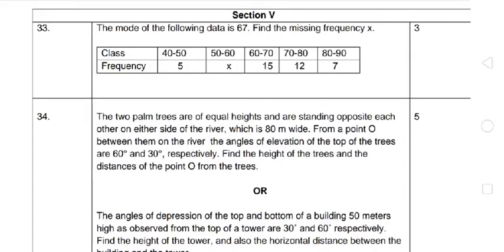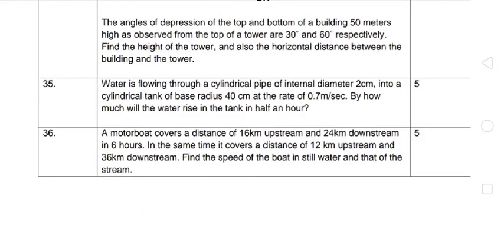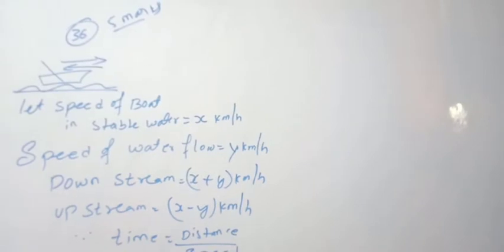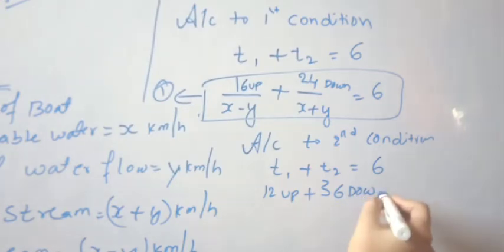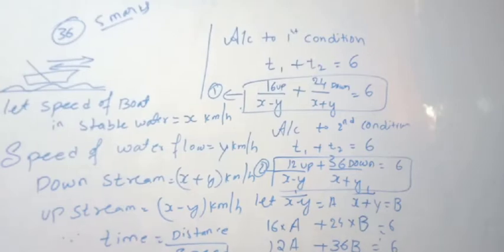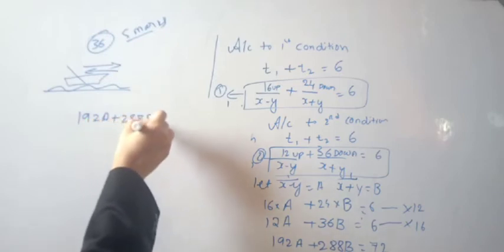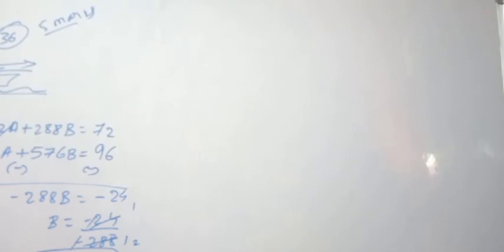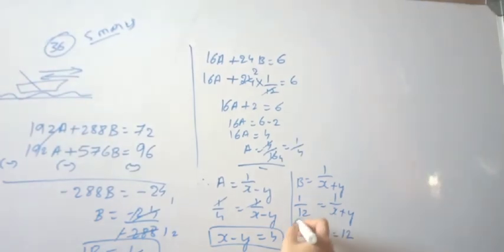cbse 2021 class 10 maths sample question paper Q-36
CBSE BOARD MATHEMATICS (STANDARD) PAPER SOLVED.
CBSE 2021 MATHS Standard PAPER ANSWERS.
CBSE BOARD MATHEMATICS ( STANDARD) PAPER PART 1
CBSE 2020 MATHS PAPER PART 1 SECTION 1
cbse 2021 class 10 maths Sample Question Paper
cbse 2021 class 10 maths sample question paper answers
cbse 2021 maths paper answers
cbse 2021 maths paper in kannada
cbse 2021 maths sample paper
cbse 2021 maths sample question paper q-35
cbse 2021 maths sample question paper with answers 5 marks
cbse 2021 maths sample paper solutions.q-36